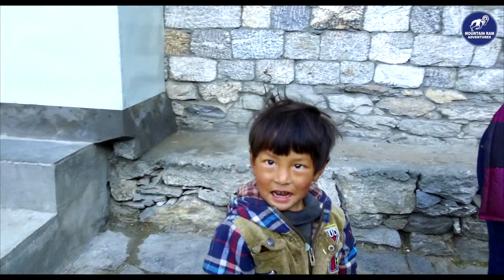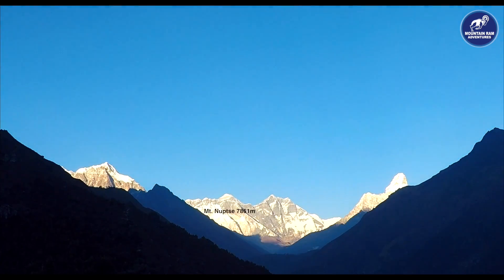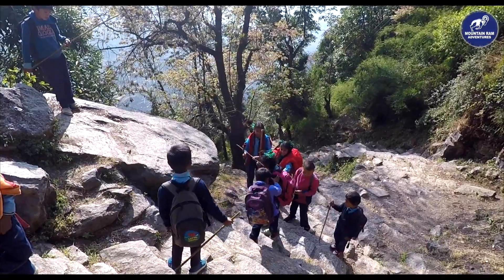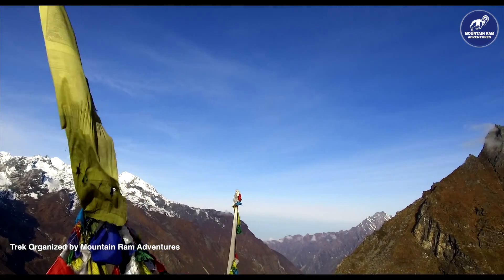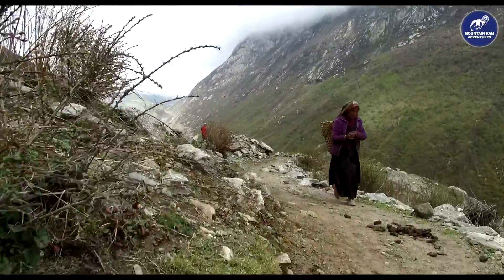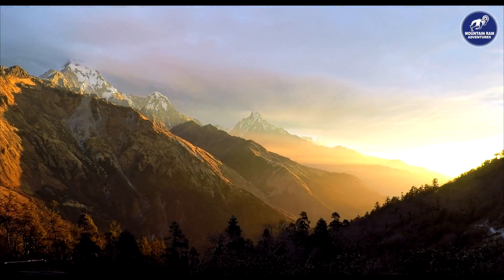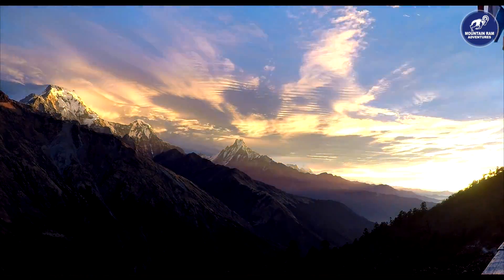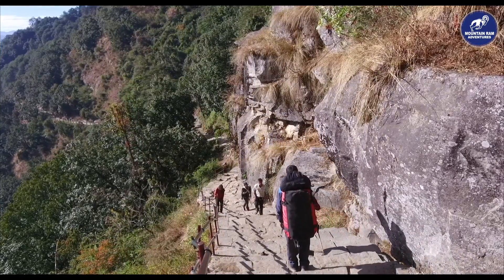5 best trekking routes in Nepal for senior citizen and for beginners | Relatively Short & Easy Treks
Do you want a short and stunning off the beaten trek in Nepal with pristine views all to yourself? If so this is the trek for you. Mountain Ram Adventures is pleased to recommend The Khopra trek as an adventurous little known 8 days trek in the Annapurna Conservation area which will brings you straight to the heart of amazing sunrise and sunset views of Annapurna South, Machapuchare and the entire Annapurna and Dhaulagiri range.

Everest View trekking is the ideal mini trek to give you a taste of life in the mountains. Perhaps you are short on time or maybe you're not sure that you want to commit to a long trek, maybe you want to find out what trekking is all about. Whatever you reason, the Everest View trek will be perfect for you.

The combination of relatively easy walking and the majestic scenery makes the Ghorepani Poon hill Trek a must for both seasoned trekkers and those who have never trekked before. Enjoy majestic mountain views, thick rhododendron forests as well as a mixture of culture that is unparalleled on other trekking routes.  You will venture deep into the Annapurna and Dhaulagiri mountain ranges, well known as being the home of the world-famous Gorkhas.

Langtang Valley trek is the perfect option if you are looking for a short, relatively easy, teahouse trek. It is a great introduction to Himalayan trekking, with the added bonus of breathtaking mountain views from day one. Situated just a day's drive north of Kathmandu, this magnificent trek follows the narrow Langtang Valley heading up towards the Langtang glacier and the Tibetan border. It is situated within the 1710 sq km Langtang National Park, which encompasses high mountains, peaceful Tamang villages, as well as the holy Gosainkunda Lake and one of Nepal's oldest monasteries.

The Annapurna Base Camp trek is one of the most popular trek in the mighty Himalayan region of Nepal. And with good reason! This 7 days trek takes you from the village of Nayapul, which is at an elevation of 1000 meter, all the way to the base camp of Annapurna, which is at an elevation of 4130 meters.

0:00 Into
0:05 #1 Everest View Trek
3:23 #2 Ghorepani Poonhill Trek
6:27 #3 Langtang Valley Trek
9:06 #4 Khopra Trek
12:18 #5 Annapurna Base Camp Short Trek

Ram Sharan Upreti
Managing Director
Mountain Ram Adventures
Kathmandu, Nepal

©️ 2021 Ram Sharan Upreti; Mountain Ram Adventures. No part of this film may be copied, reproduced, broadcast or distributed in any form without a signed, written permission of content creators Mountain Ram Adventures and Ram Sharan Upreti.